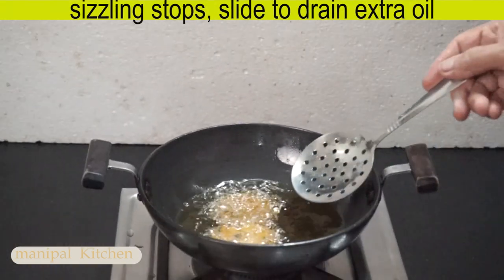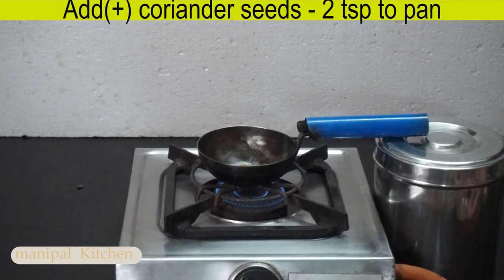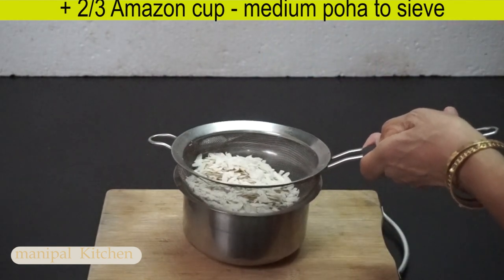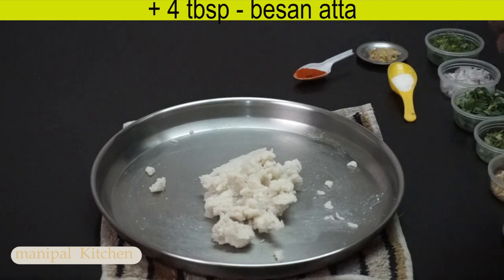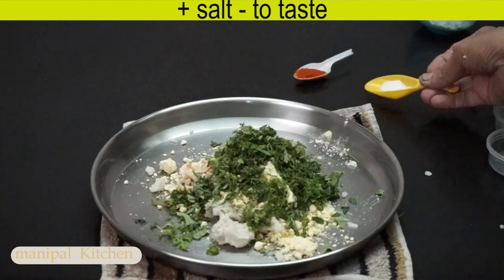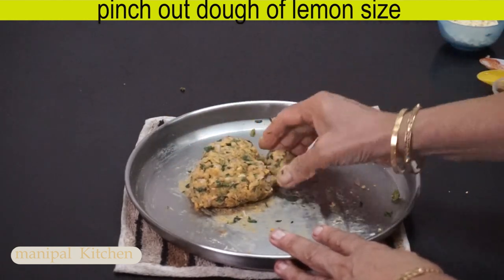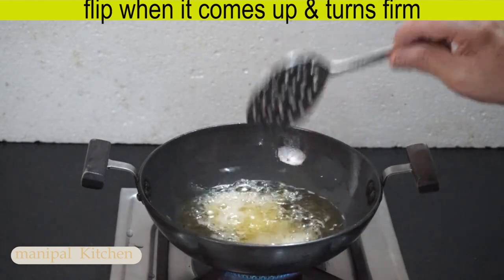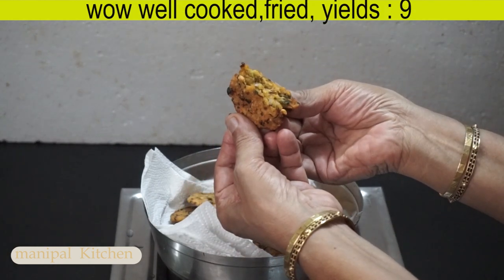ಸೋಡಾ ಹಾಕದೆ, SUPER Crispy,,ಗರಿ ಗರಿ ಅವಲಕ್ಕಿ ಮಸಾಲ ವಡೆ| NO SODA, Evening Snack, Poha Masala Vada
NO SODA, KIDS FAVORITE, PAN TO PLATE, SUPER CRISPY, YUMMY, Poha Masala Vade / ಸಂಜೆ ತಿಂಡಿಗೆ , ಗರಿ ಗರಿಯಾದ ಅವಲಕ್ಕಿ ಮಸಾಲ ವಡೆ Crispy, masala poha vade |Manipal Kitchen |English Sub-Titles